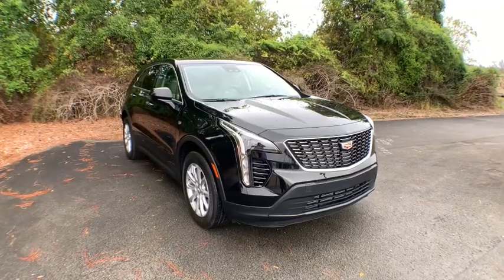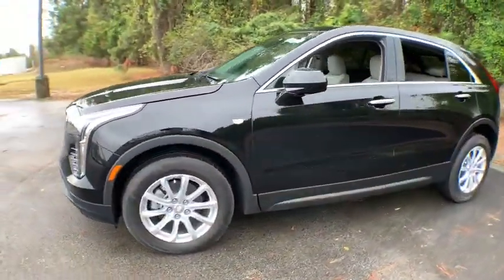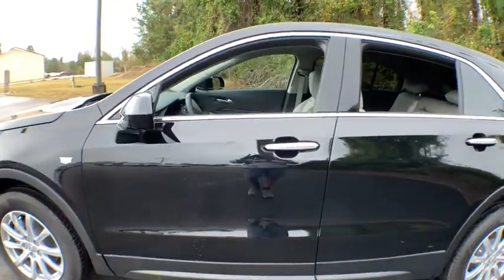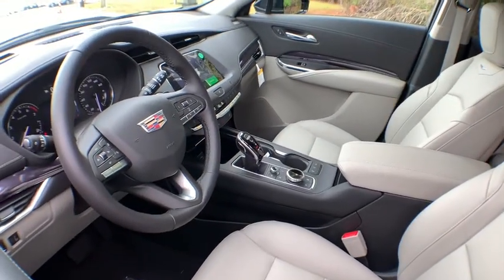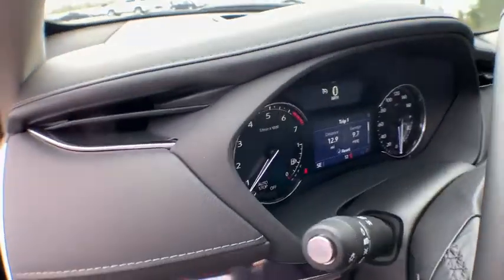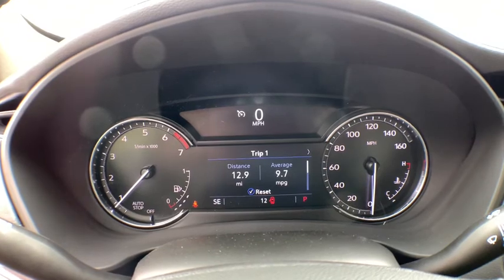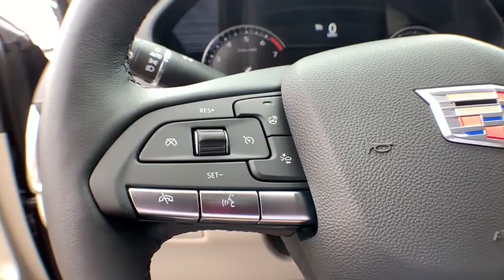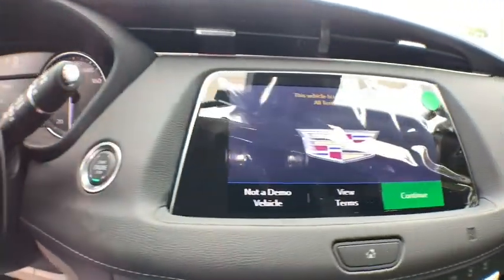2021 Cadillac XT4 Jacksonville, Greenville, New Port, Morehead City, Wilmington, NC CR2021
Stellar Black Metallic New 2021 Cadillac XT4 available in New Bern, North Carolina at Trent Cadillac Buick GMC. Servicing the Jacksonville, Greenville, New Port, Morehead City, Wilmington, NC area.
2021 Cadillac XT4 FWD Luxury - Stock#: CR2021 - VIN#: 1GYAZAR48MF034321

Stellar Black Metallic 2021 Cadillac XT4 Luxury FWD 9-Speed Automatic 2.0L I4 TurbochargedRecent Arrival! 24/30 City/Highway MPG